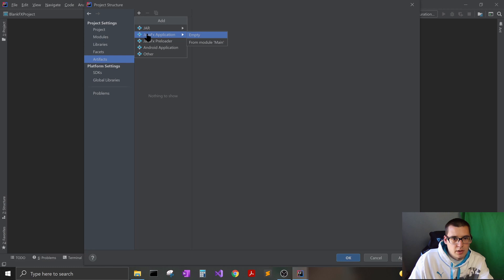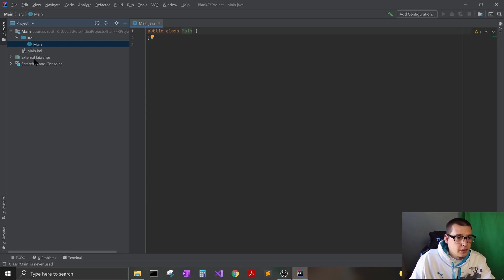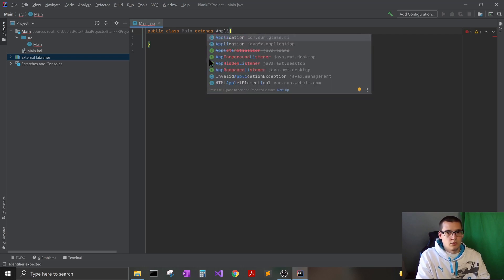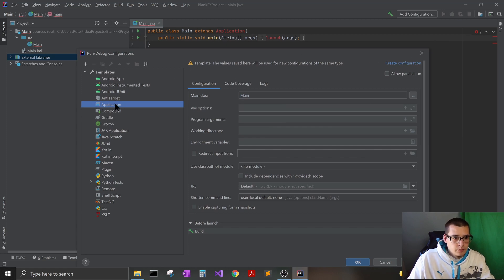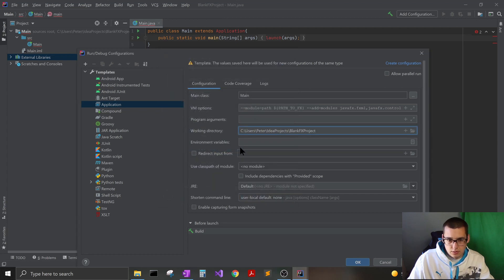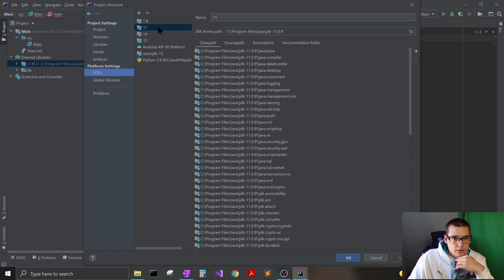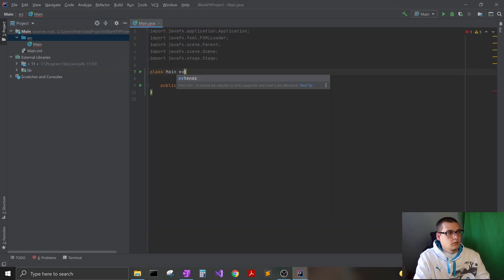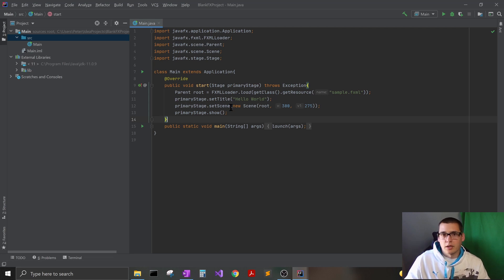Blank JavaFX Project Intellij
Hello everyone, todays video was done to answer a question that I got on one of my other videos. Normally when I create a new JavaFX project I just use the templet they give you. I was asked if there was a way to create a completely blank javafx project without all the added templet stuff. In this video I create a completely blank javafx project from scratch I dont know if the way I do it in the video is the best way or the right way but it did seem to work.

--module-path ${PATH_TO_FX} --add-modules javafx.fxml,javafx.controls,javafx.graphics